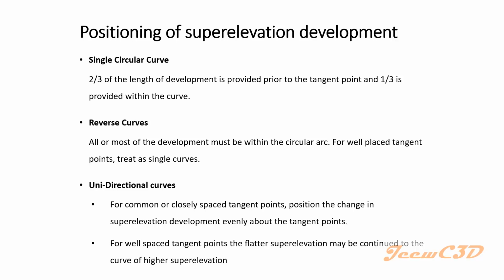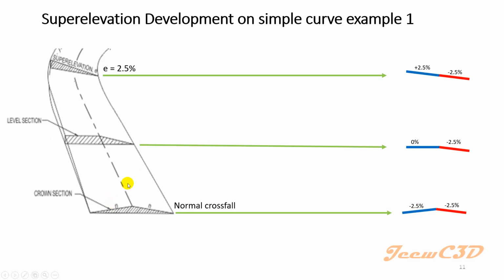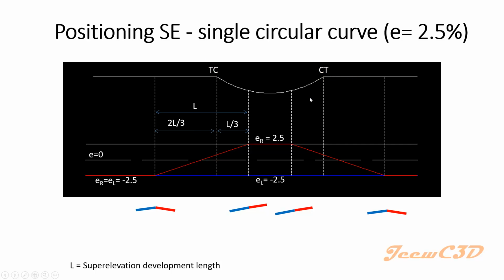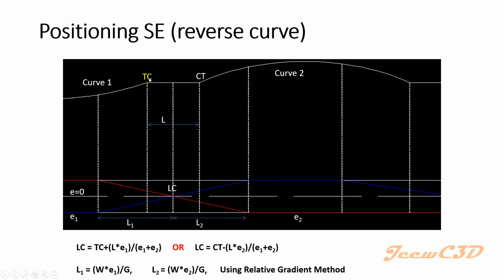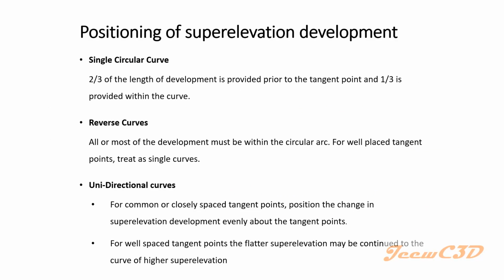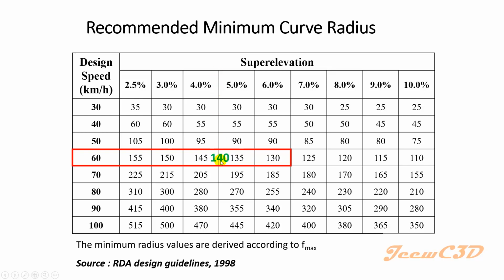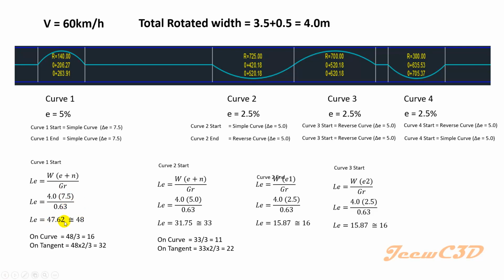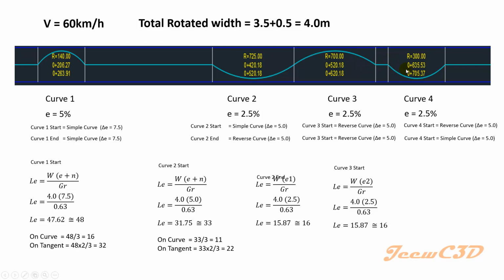5 Superelevation part 2 - Highway Geometric Design Sri Lanka